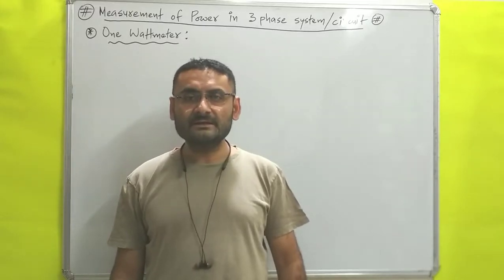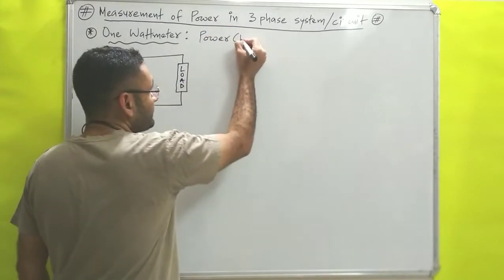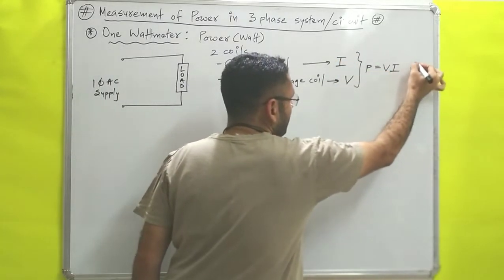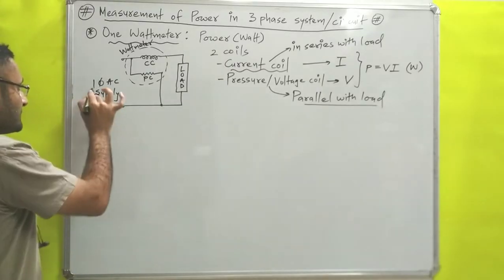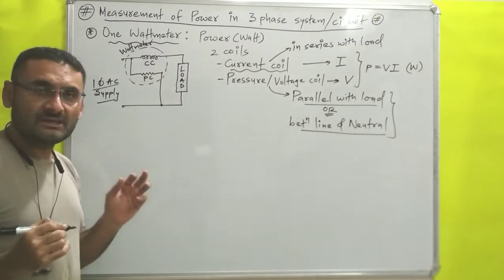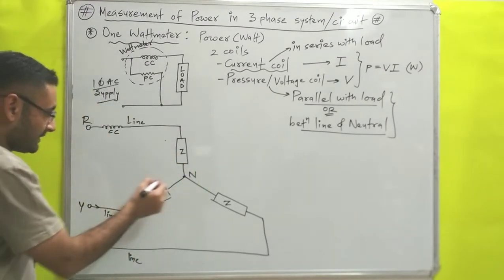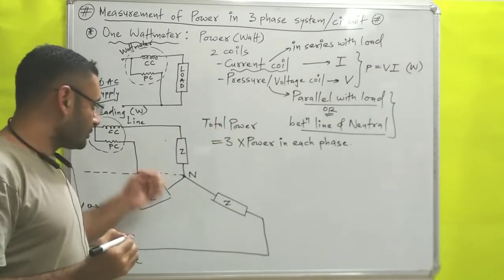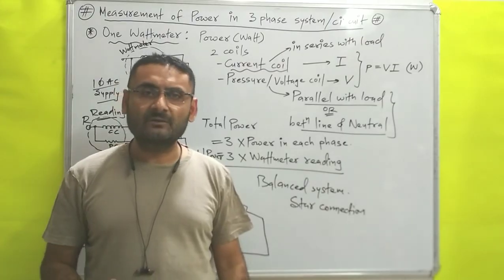One Wattmeter method (Measurement of Power in 3 phase circuit / system) BEE | BTech 1st year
one Wattmeter Method is explained to measure the power in 3 phase circuit.